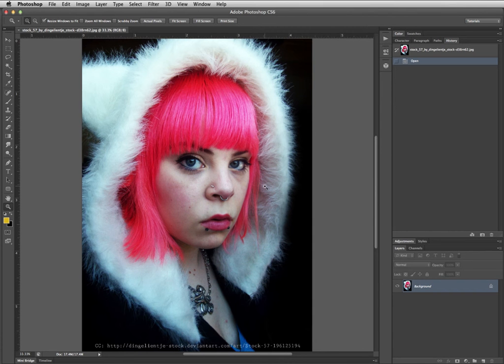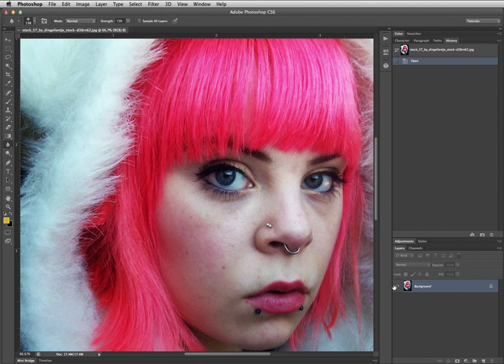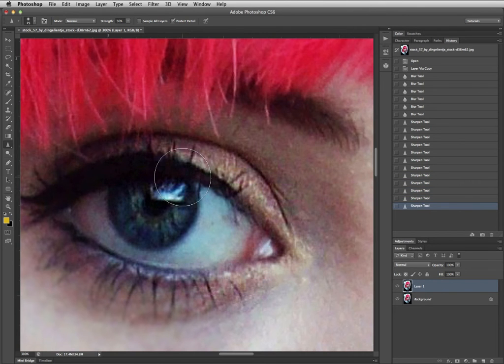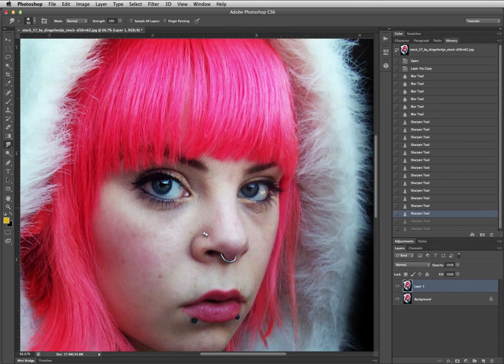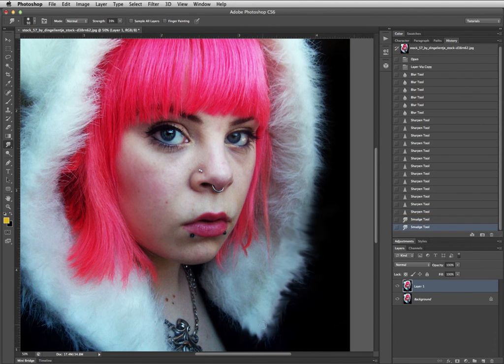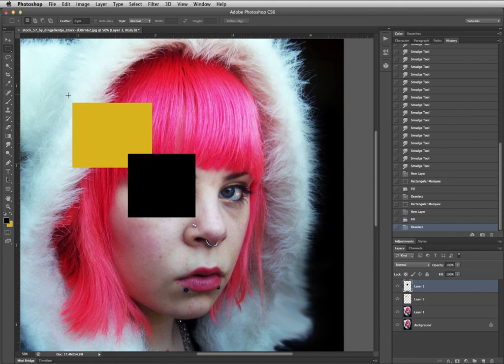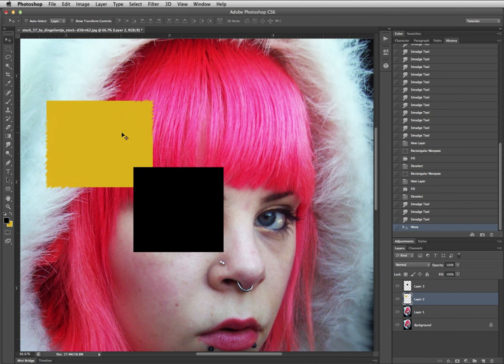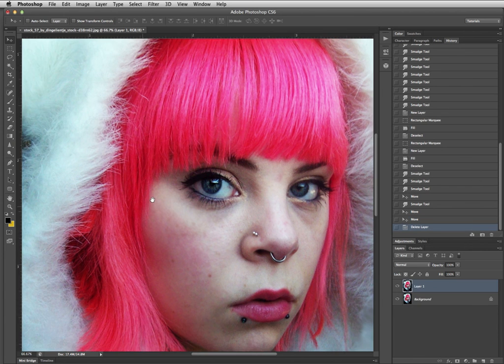5 Blur Sharpen and Smudge